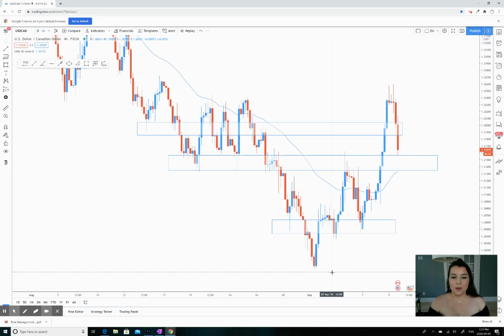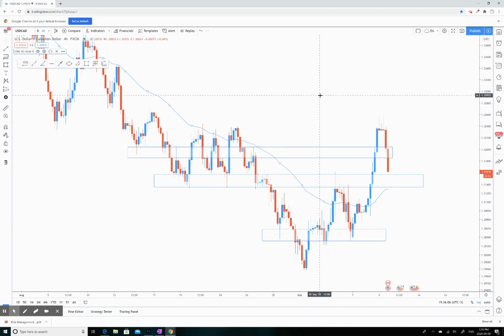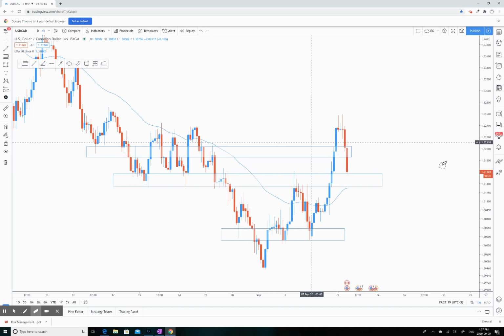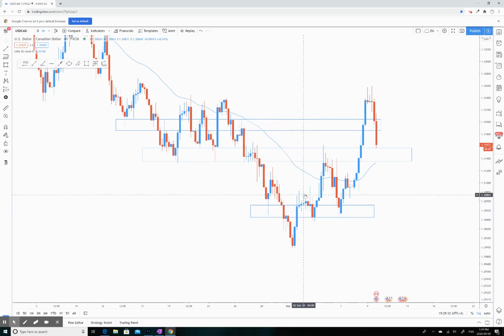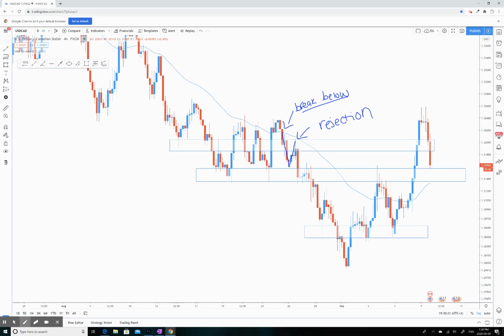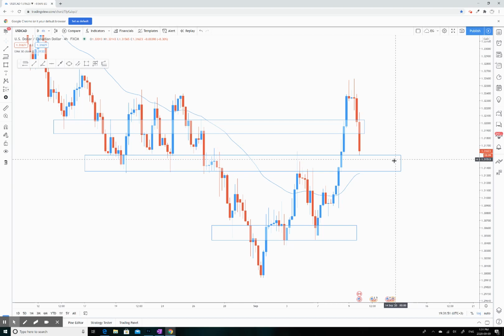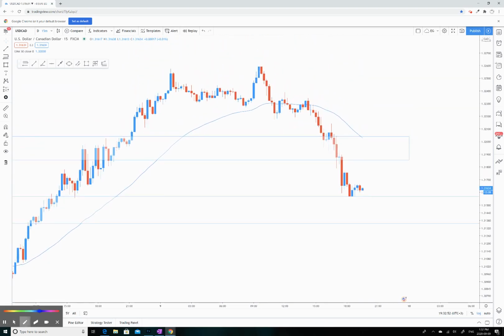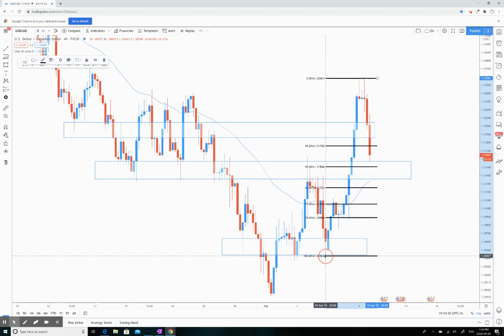Simple and Effective USDCAD Day Trading Strategy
Here's how I day trade the USDCAD! Hope you like the examples I give here :)

You can join my funding program here